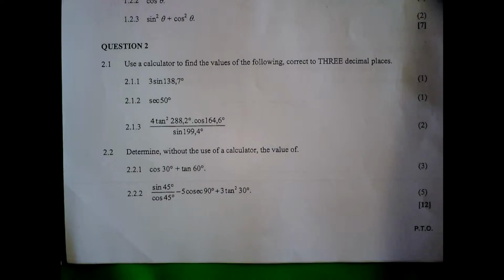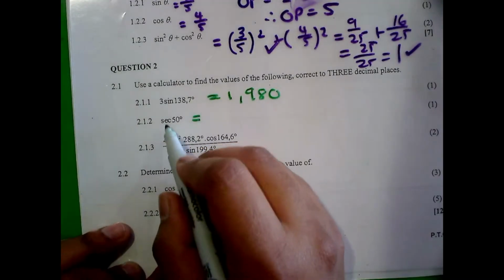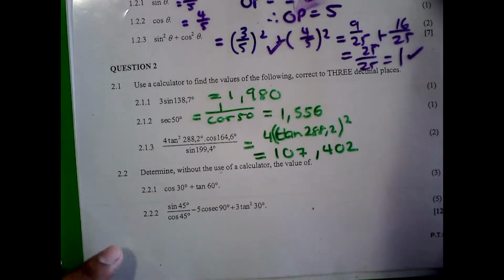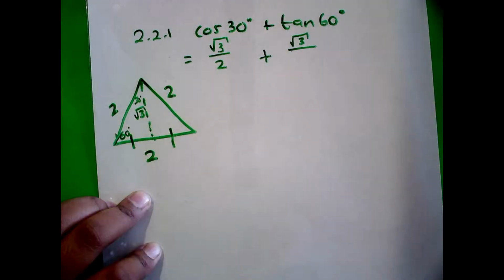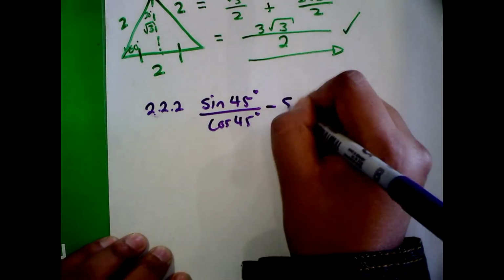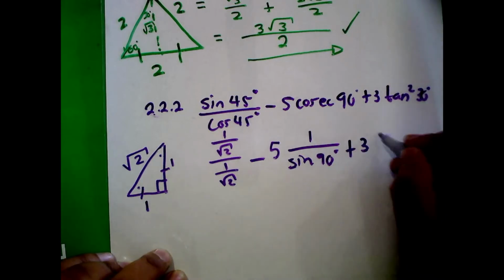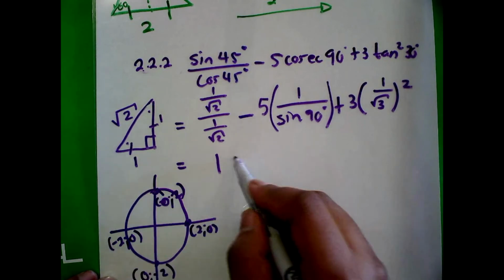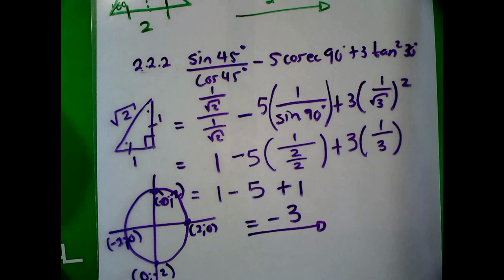Grade 10 Trignometry Special Angles Past Paper